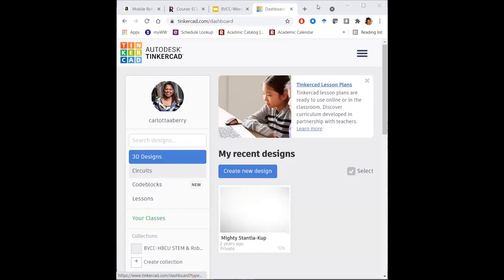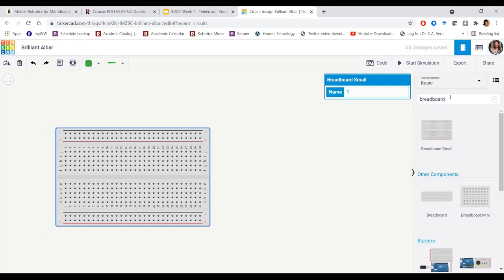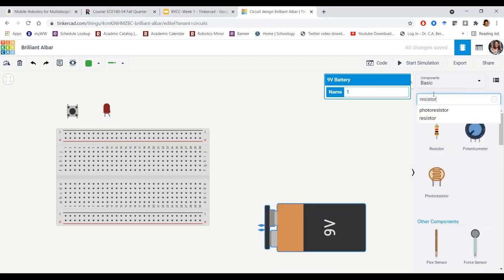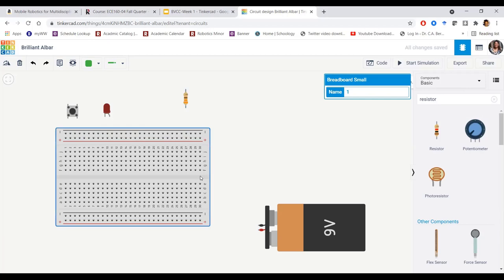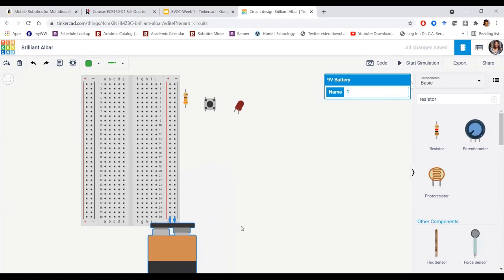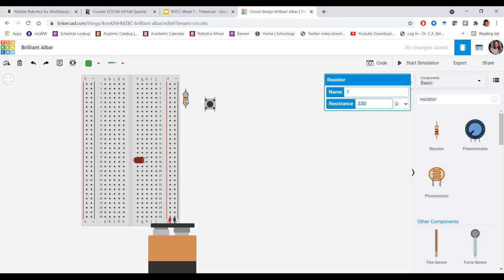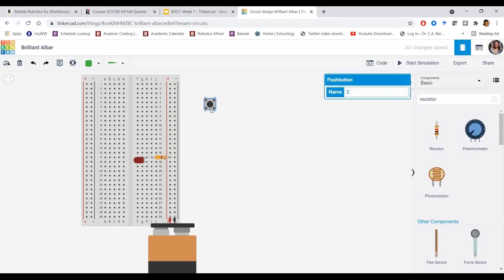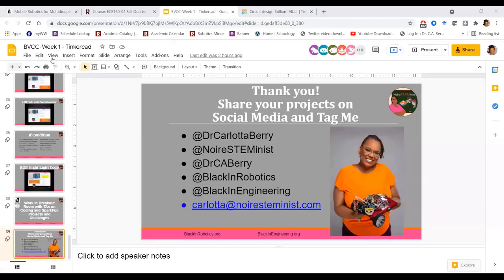Building your first circuit in TinkerCad - Hello World - Turn on LED with Button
This is a hardware introduction to TinkerCAD to build an LED circuit with button, resistor, wires and 9V battery.